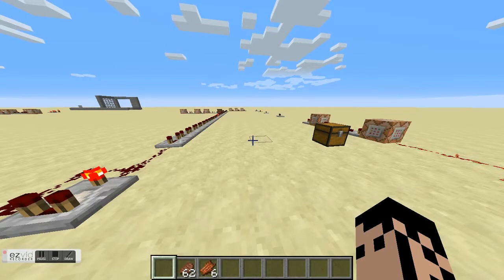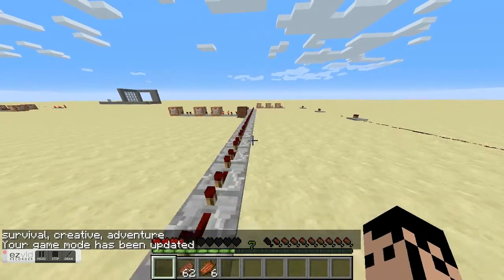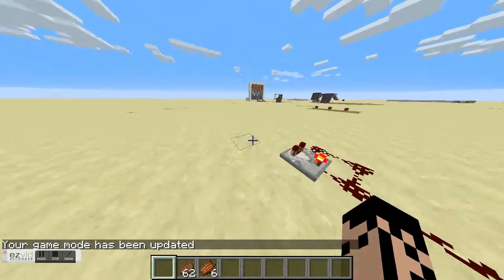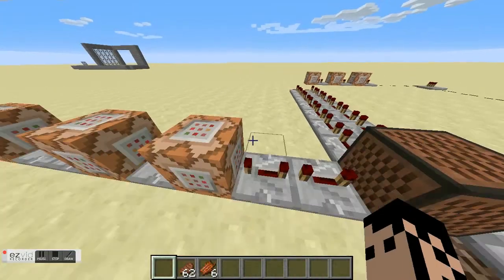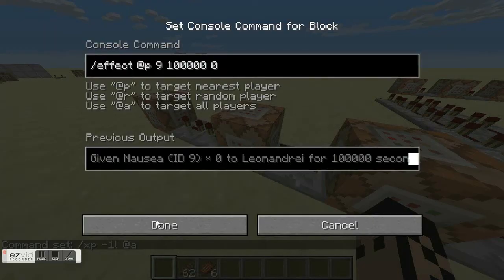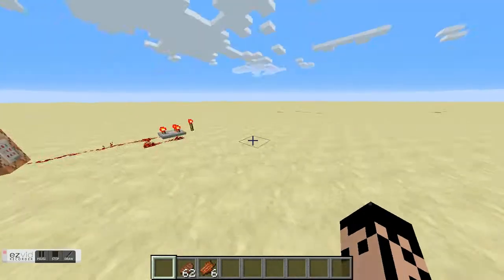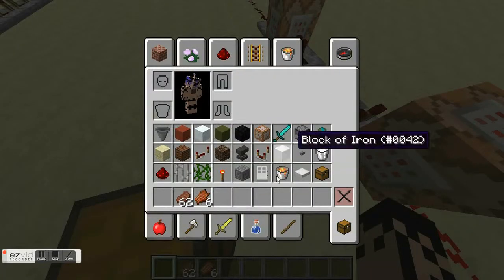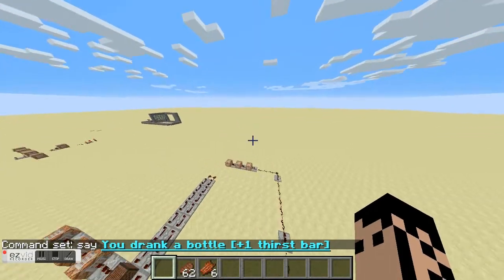Thirst Meter In Minecraft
Today I Have Made A Thirst Meter In Minecraft. It Is Currently Work In Progress So...